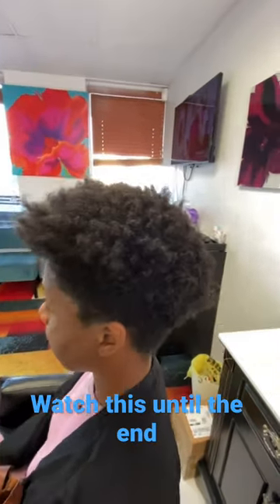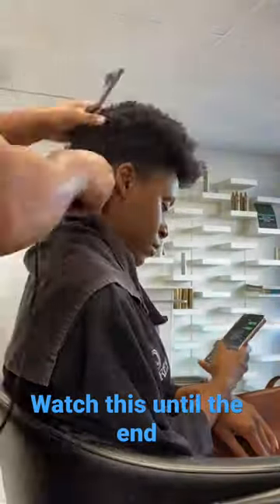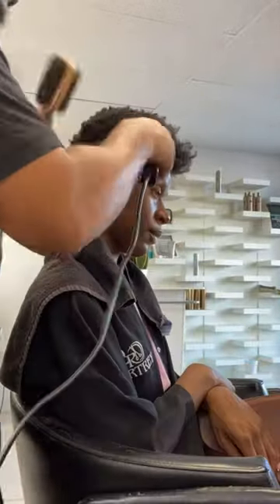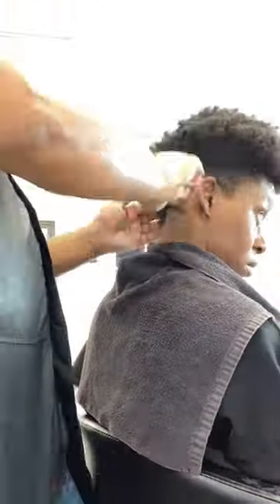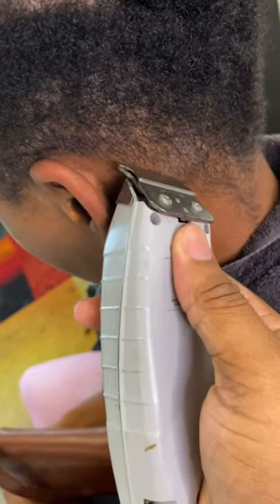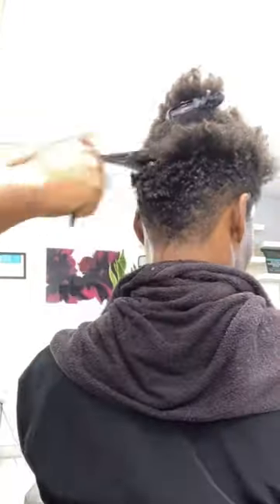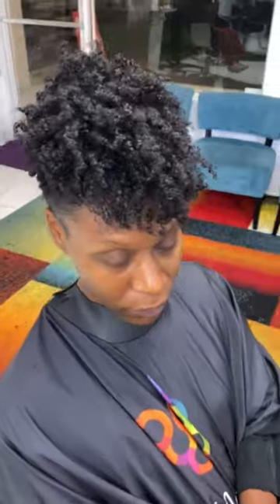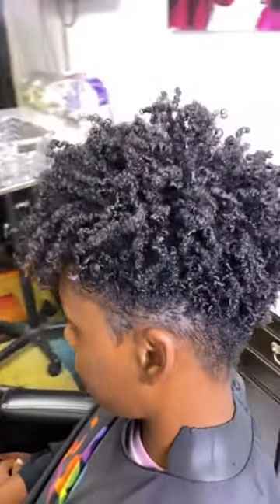Watch this V Taperedcut on natural hair!